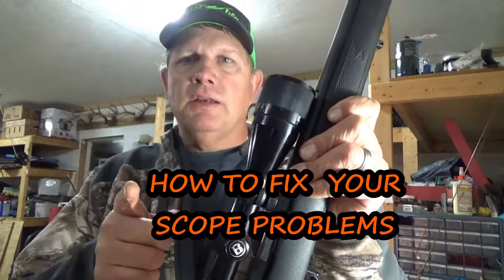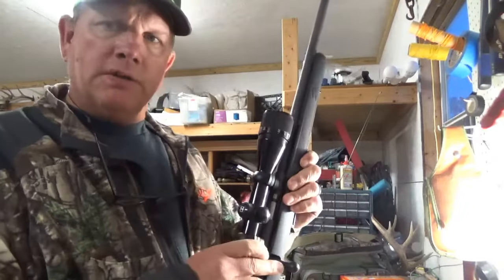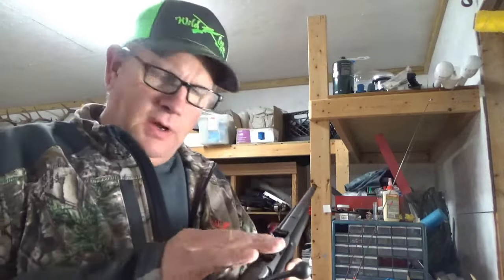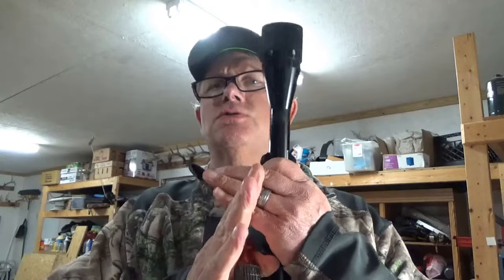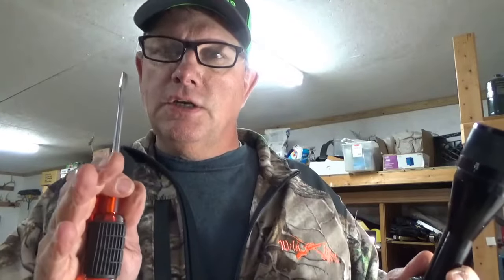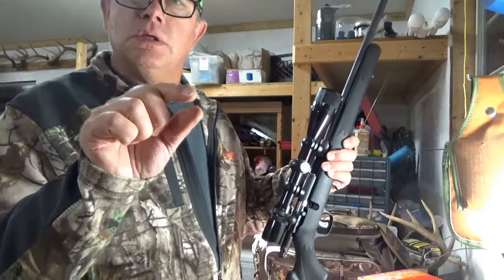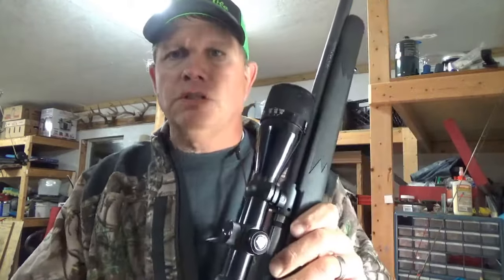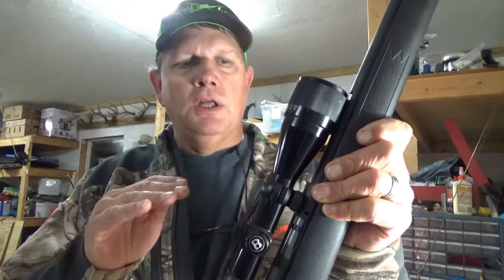Scope Problems and how to fix/reset mechanical zero/shim scope/reticle alignment/2019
I had mounted a scope on my new savage 22 magnum. I could not get it to zero ,so I knew I had issues . So,  in this video I
will take you thru some steps of troubleshooting the problems . We also address other issues you could find yourself facing some day . I hope you enjoy the video and I hope you find it helpful